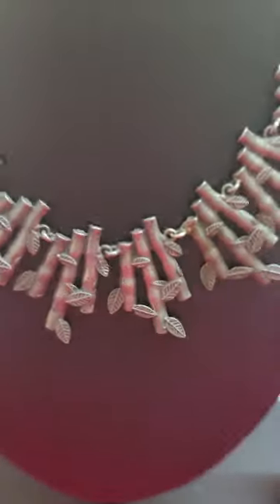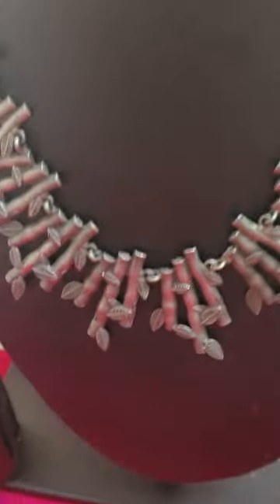Sleek Necklace Collection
Welcome to Diva Lore!!
Your pocket friendly shop for variety jewellery💐

Gpay/Phonepe accepted

Shipping - Rs.80 only!
Dispatch in 2-3 days of payment.
Delivery 3-7 working days

🚫No COD 🚫No Returns 🚫No Exchange
Transit damage will be compensated based on complete opening video.

We have a huge range in:
1. Oxidised/ SLA (Silver look Alike)
2. Rosegold jewellery
3. Western accessories

Keep checking this space for more!!